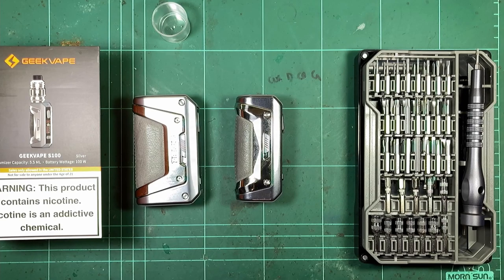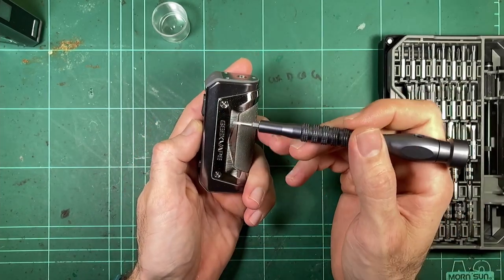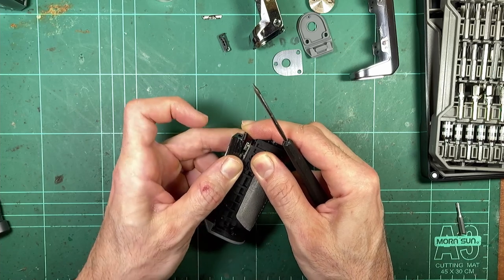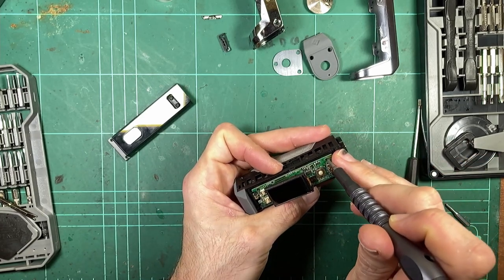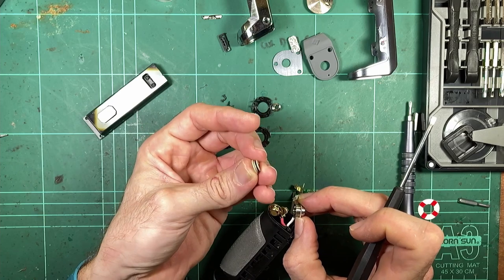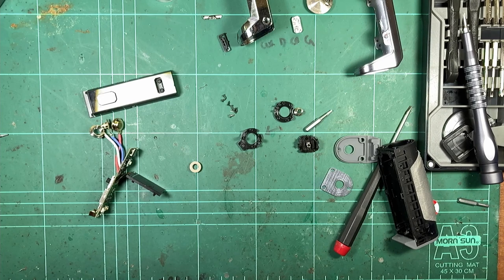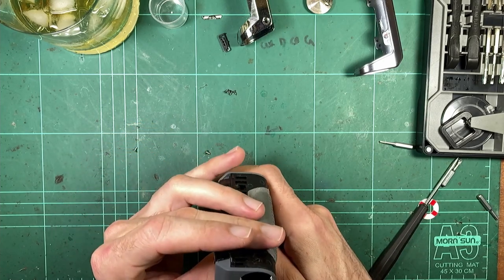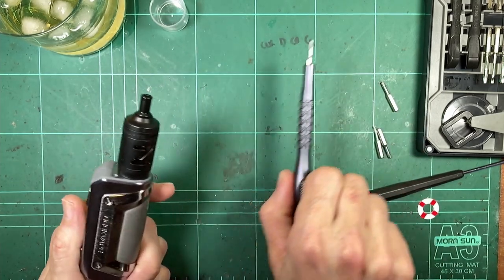Geekvape Aegis Solo 2 (S100) - Disassembly and build quality analysis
In this vid I have a look at the innards of the Geekvape Aegis Solo 2 / S100. Not convinced this new line is as good as the originals. Please share your experiences in the comments if you have this device - either of good reliability or problems. It'll help other people decide whether to buy this device or not.

Intro and discussion 00:00
Disassembly 04:48
Summary 20:25
Reassembly and relentless elevator music 21:52
Brief thoughts on the Z MTL tank 30:44

I'm a huge believer in vaping as a harm reduction tool! As a smoker for 17 years it was the only thing that helped me quit. I started a subreddit to collect personal experiences - if vaping has helped you (or even if you tried and it didn't) I'd really appreciate it if you left a post. Thanks!